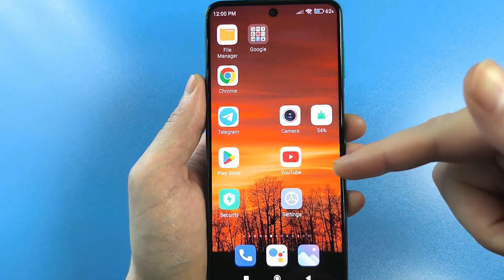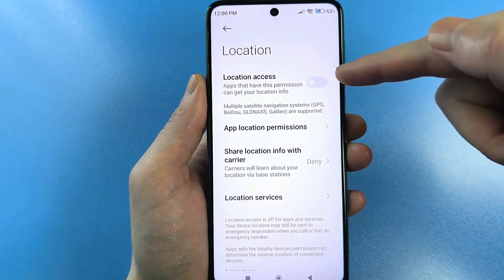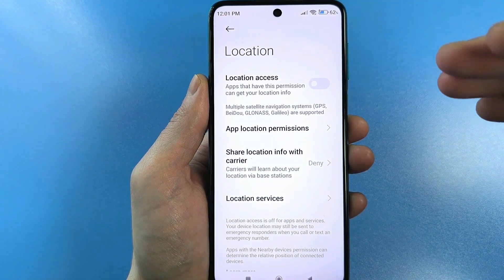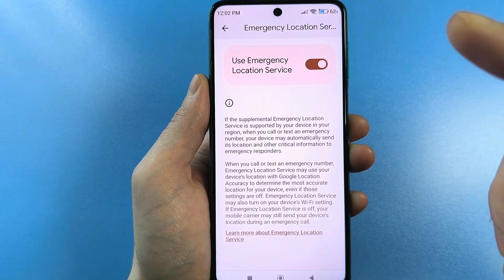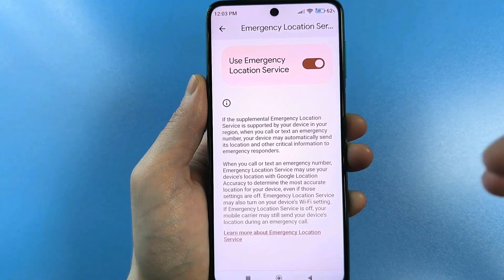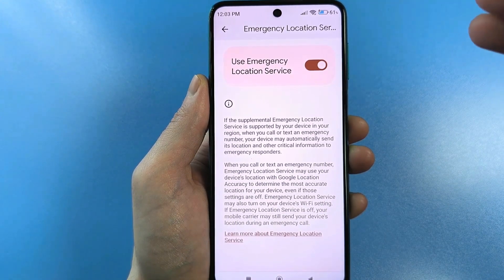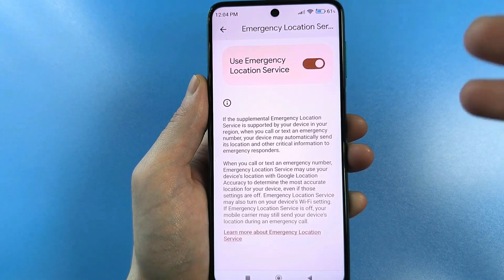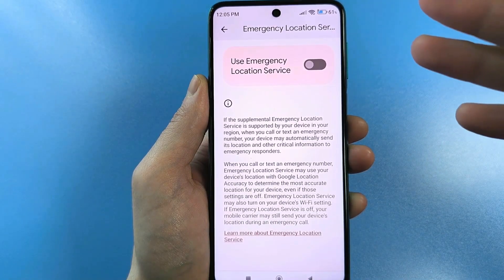Android Users: Turn Off This Setting Immediately!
Hello everyone, today I'll show you a useless setting that's enabled by default when you buy your smartphone. This feature is responsible for your phone's "draining battery" and can also enable "gps location" and "location tracking" without your knowledge. I'll demonstrate how to find and disable this annoying feature in your "android settings" to improve your "privacy" and battery life. Be sure to give the video a like, subscribe to the channel, and share these "android tips" with your friends to help them with their "smartphone tips"!Turn Off This One Setting to Save Your Android Battery.Android Battery Draining? This Secret Setting Is Why.Android Users: Turn Off This Setting Immediately!This Android Setting Is Draining Your Battery Right Now.This Enabled Android Feature Is Killing Your Privacy
Hello everyone, today I'll show you a useless setting that's enabled by default on your smartphone, draining your battery and potentially transmitting data you'd rather keep private. This video guides you through the "android settings to turn off" to enhance your "android tracking protection" and address concerns like "is my phone listening to me." Learn some crucial "tech tips" to improve your "privacy" and overall "security" by disabling this annoying feature.

android settings,draining battery,location tracking,android tips,smartphone tips,android settings to turn off,how to stop tracking on android,android tracking protection,is my phone listening to me,privacy,Disable this setting,disable it,this setting needs to be disabled,what settings need to be disabled on Android,what settings need to be disabled on the phone,what settings need to be disabled on the smartphone,what settings drain the battery,android,setup